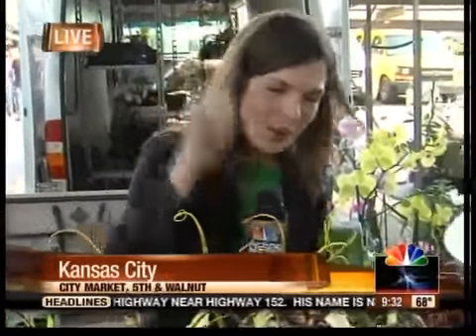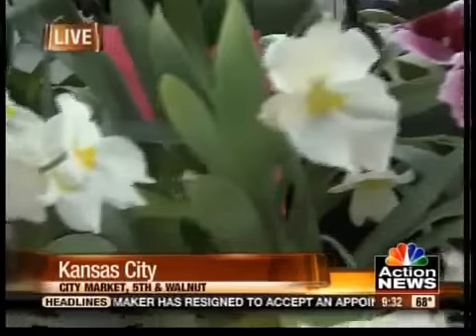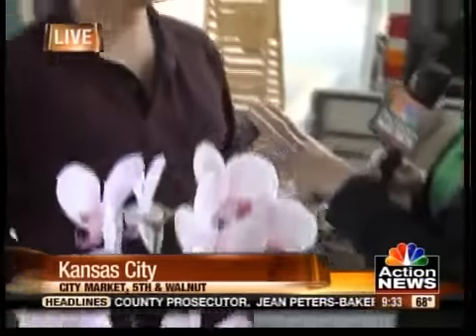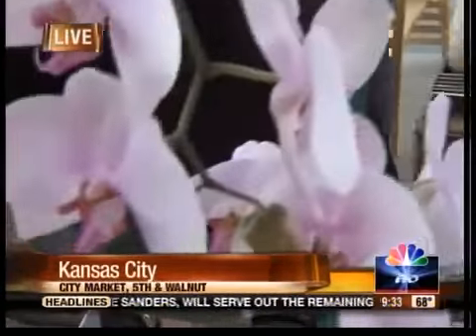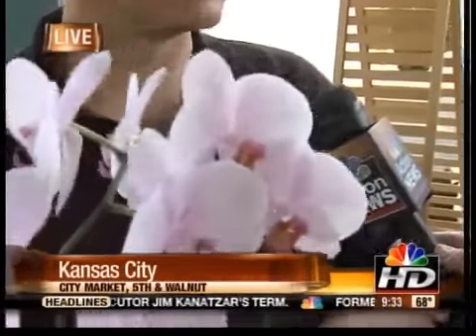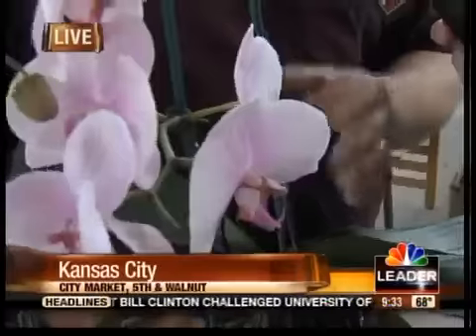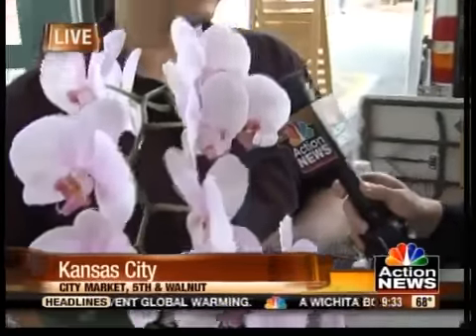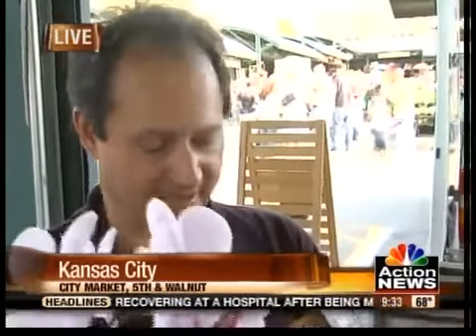'Going Green' takes on a new meaning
River Market filled up with flowers Saturday morning.